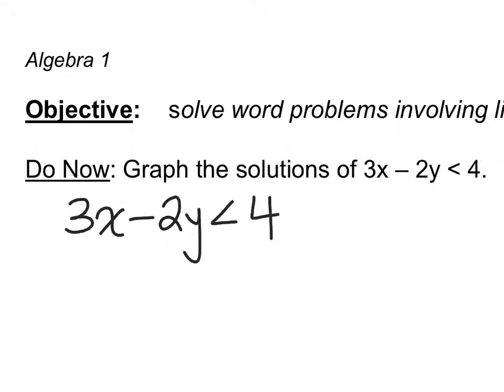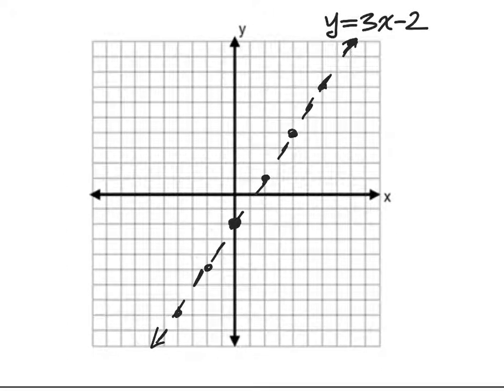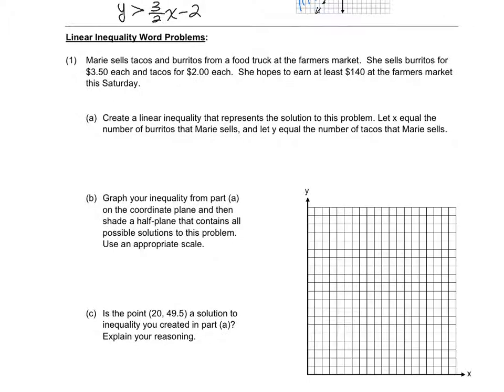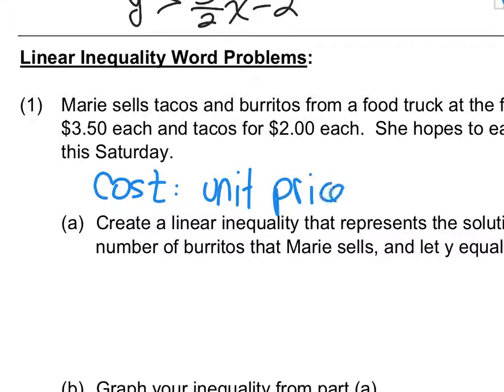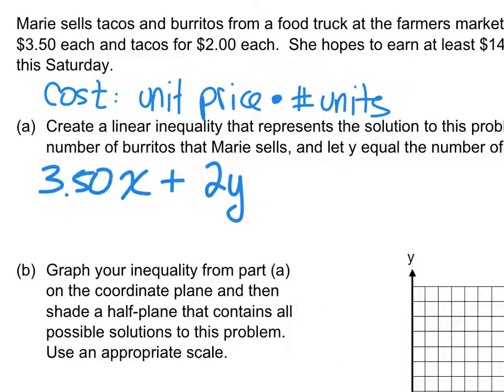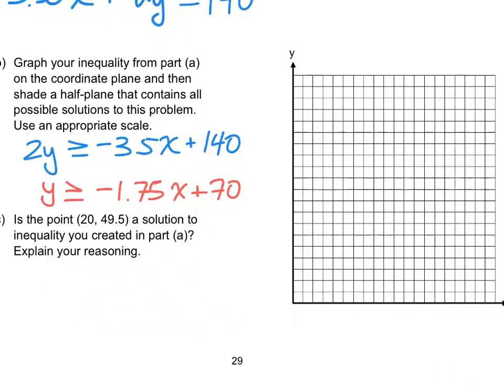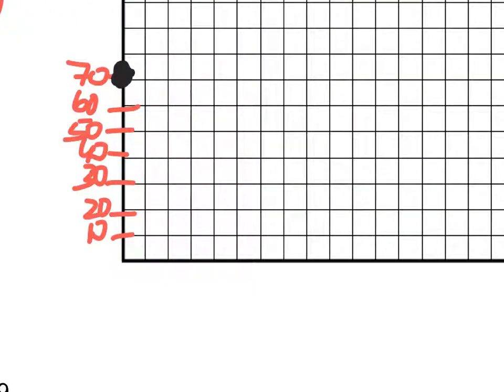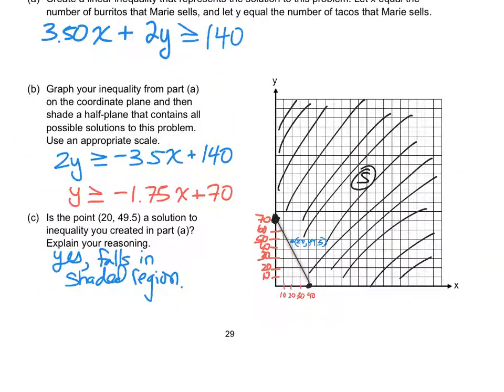Alg 1- Unit 2- 2019-2020- p29